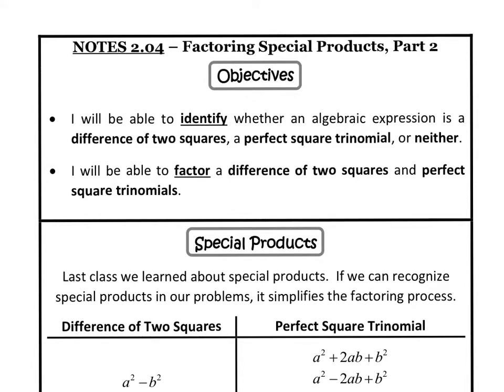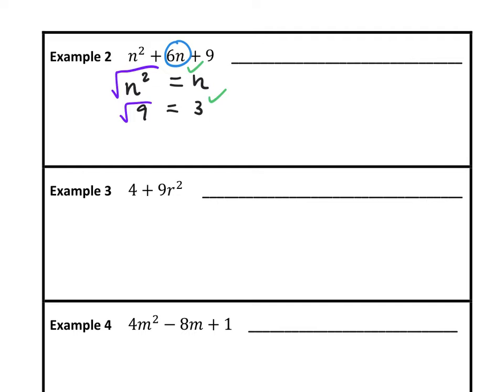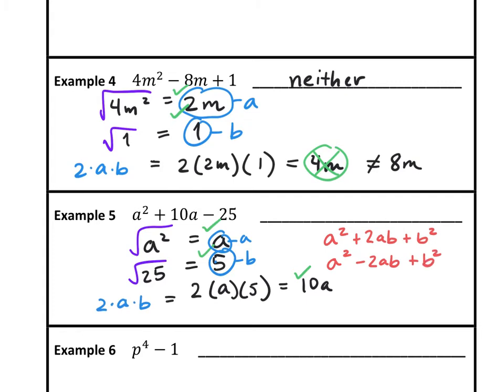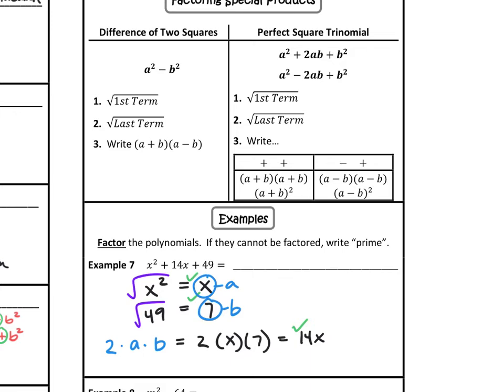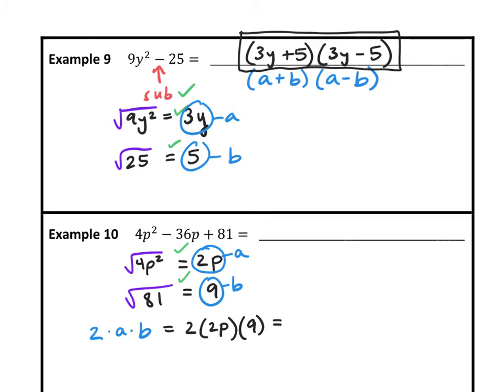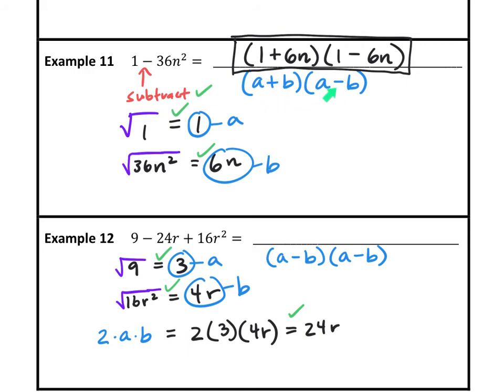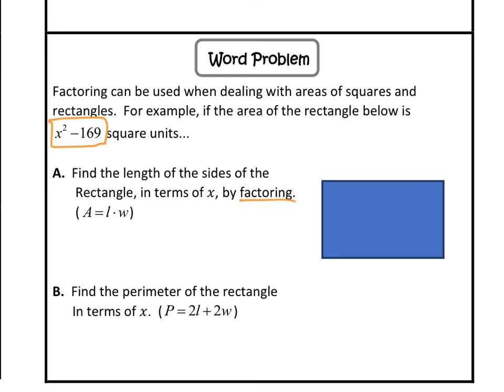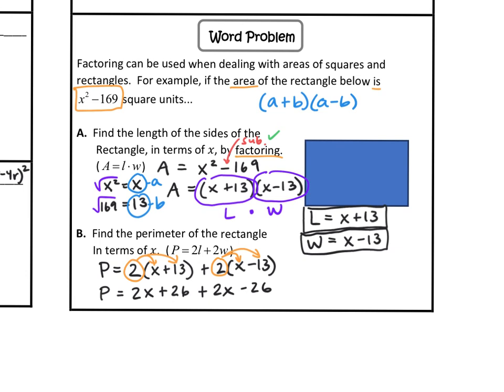Algebra 2: Notes 2.04 Factoring Special Products Part 2